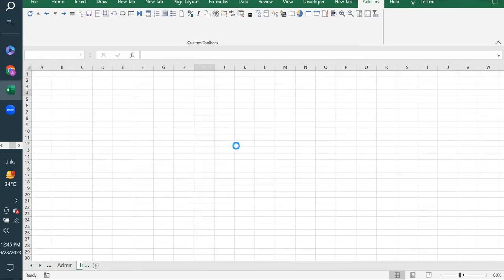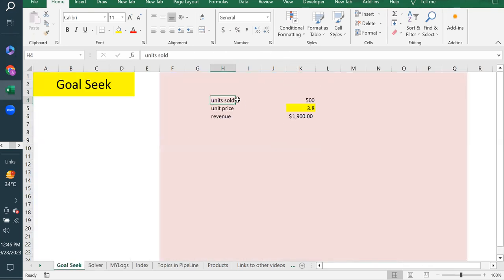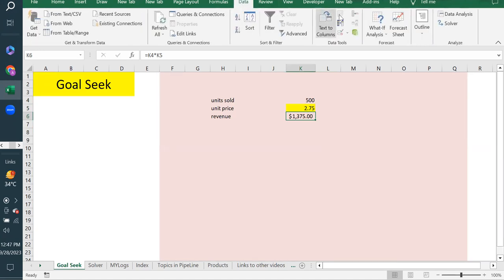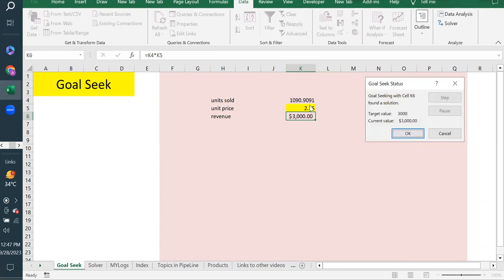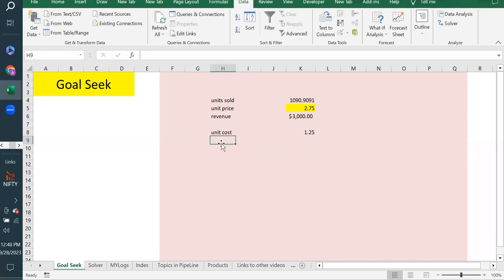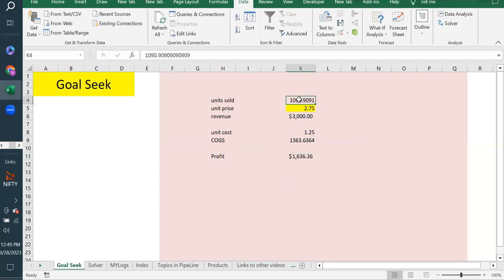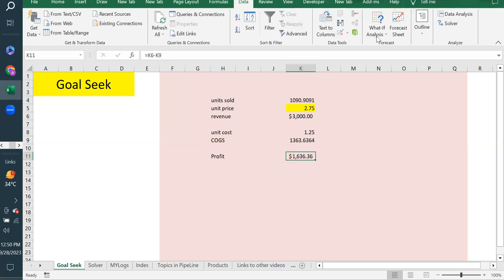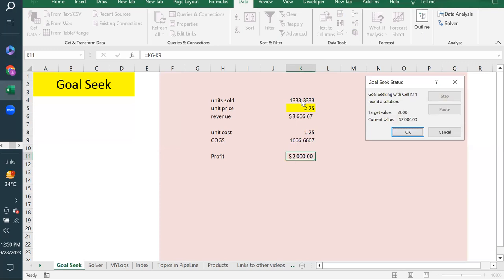'Goal Seek' in Financial Sensitivities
Topics